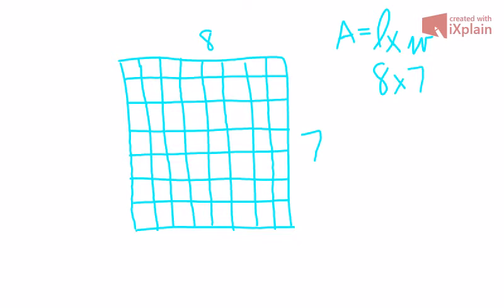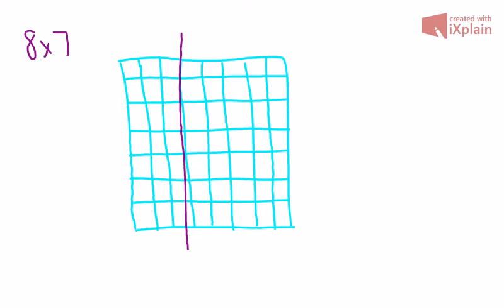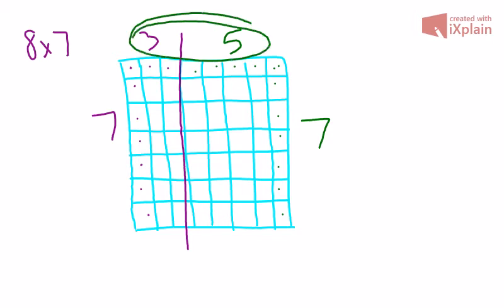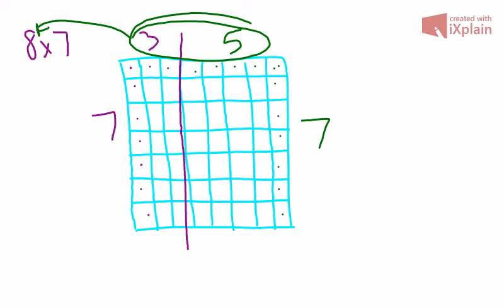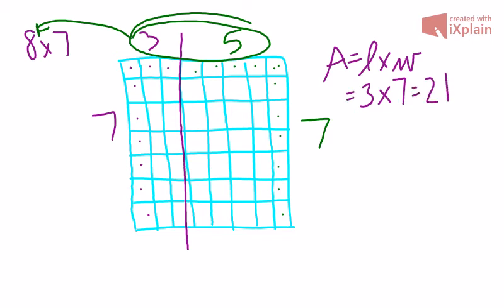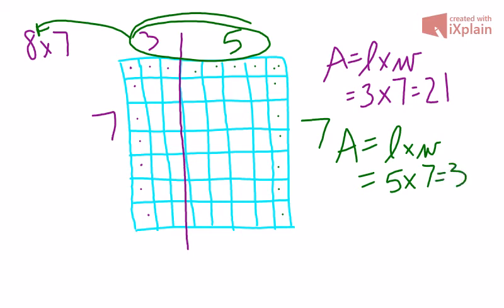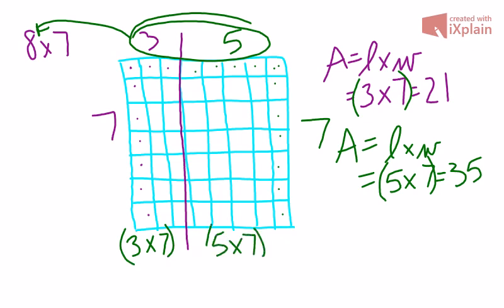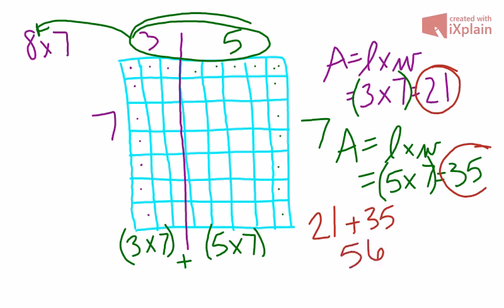Finding Area using the Distributive Property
Finding Area using the Distributive Property. This may seem difficult, but all you have to do is break a large rectangle into 2 smaller rectangles and solve the simplier rectangles and add them together.